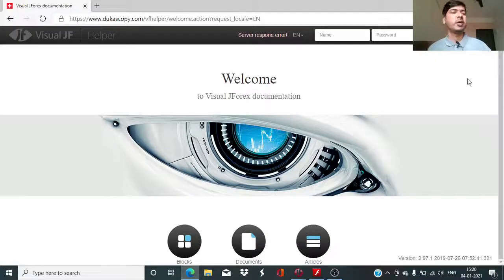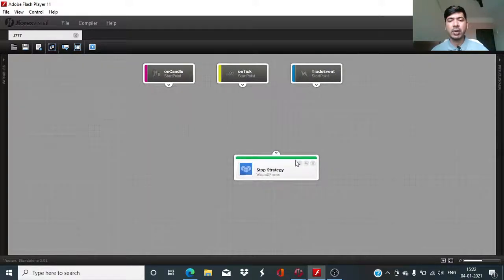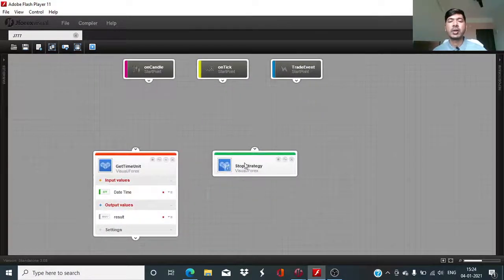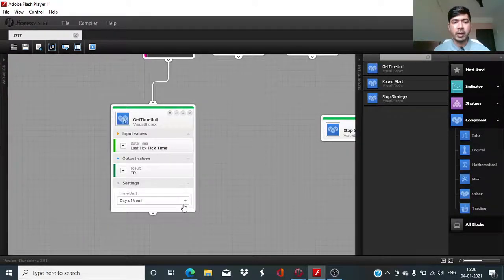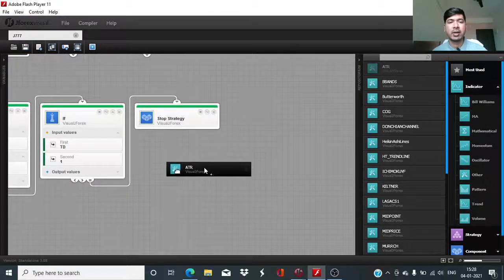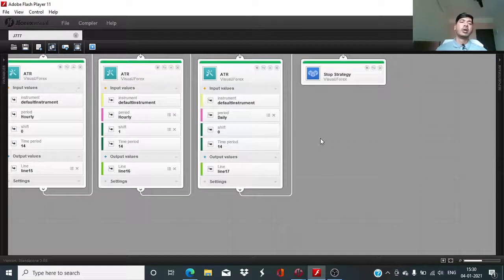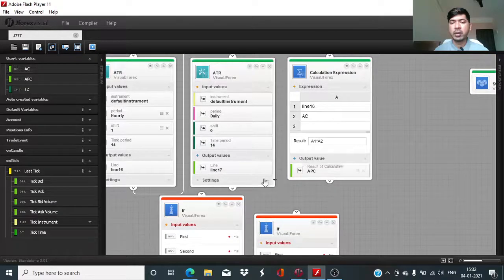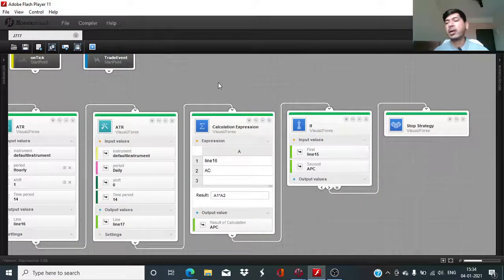Visual JForex: Stop Strategy